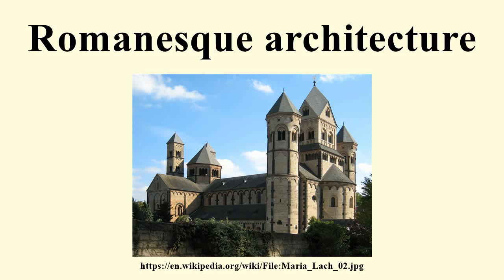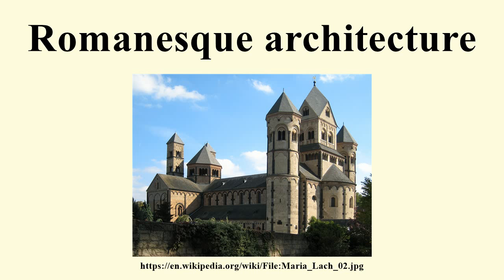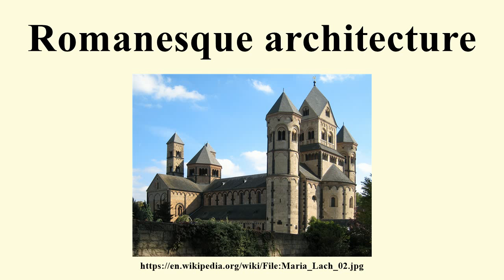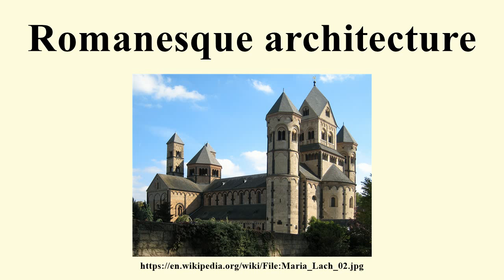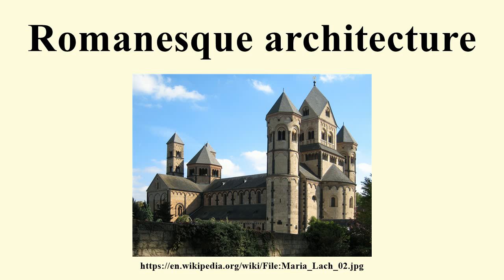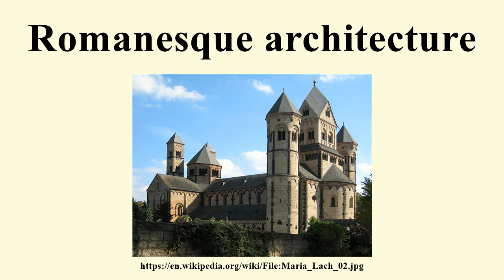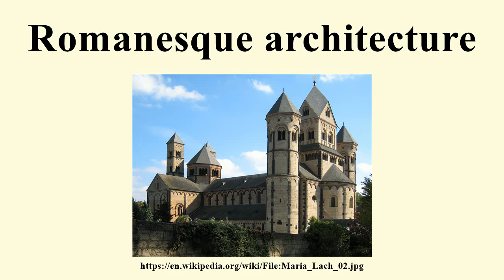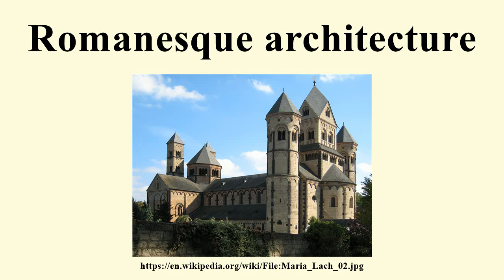Romanesque architecture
Image-Copyright-Info
Author-Info:   Goldi64 at German Wikipedia

Image-Copyright-Info